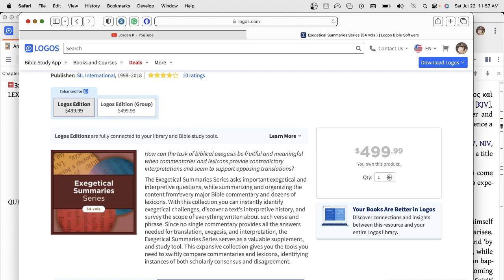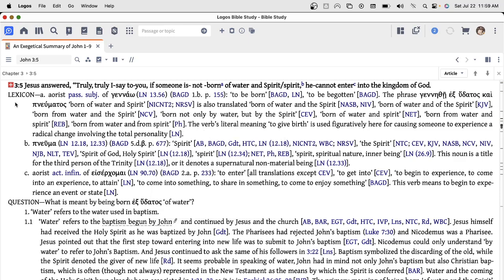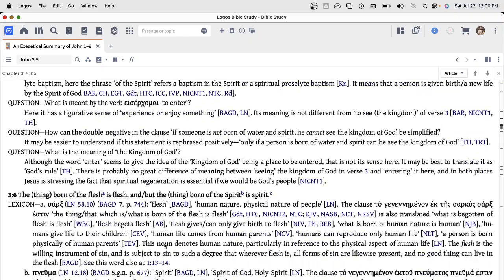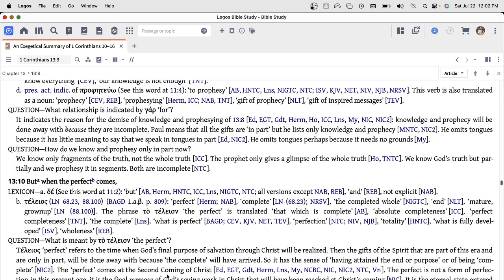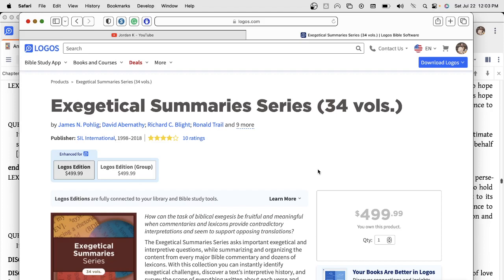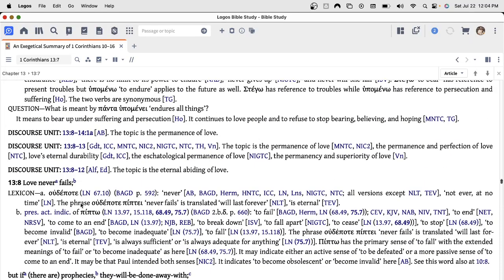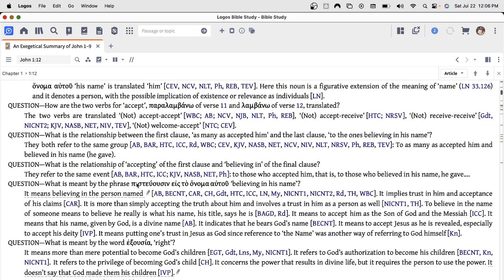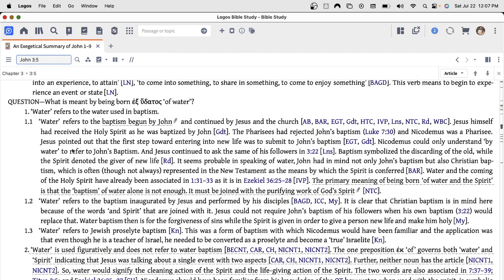Current/Future Pastor/Bible Teacher: Check out the Exegetical Summary Series of Commentaries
If you are currently or are planning to be a Pastor, Preacher, Bible Teacher, or serious student of the scriptures, consider getting and using volumes from the Exegetical Summary Commentary series.